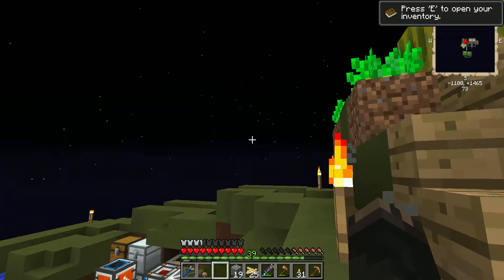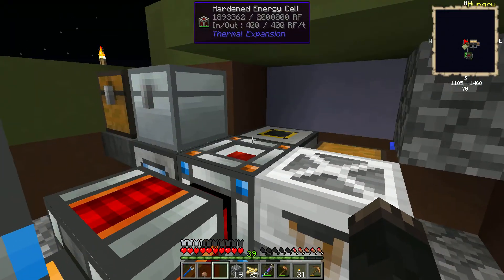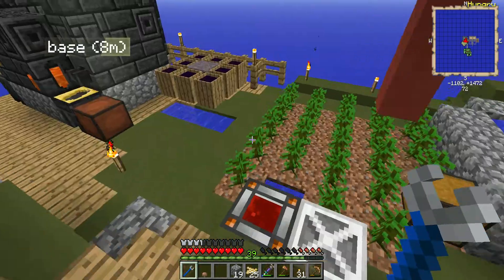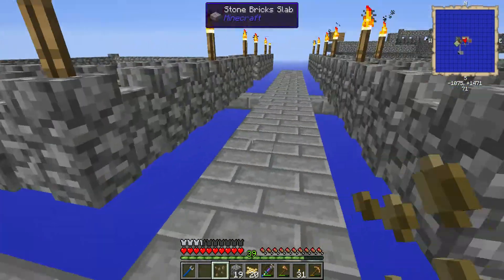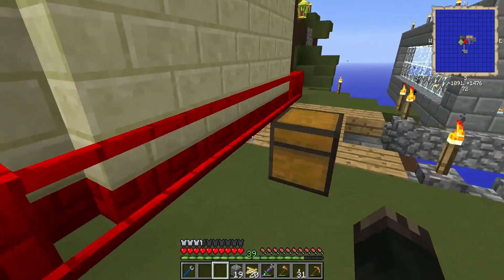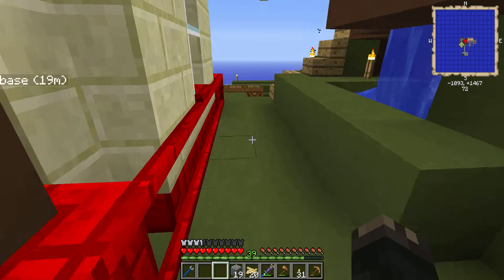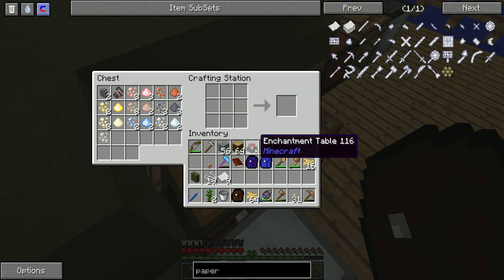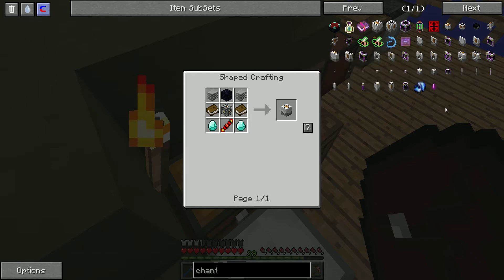Magzie's Skyblock Season 2, Agrarian Skies. E: 7 Induction Smelter is Live!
We make an Induction Smelter and go over the power plans for the future.